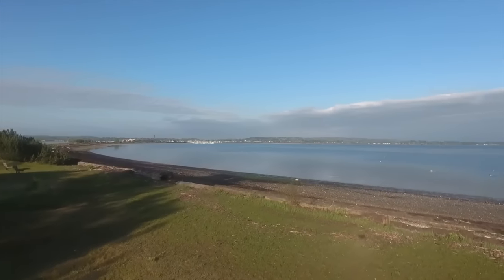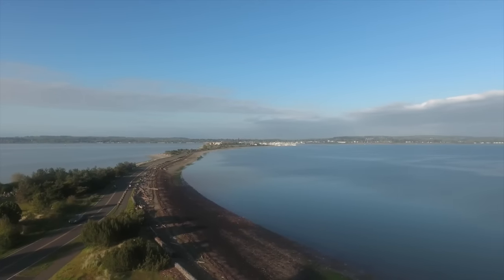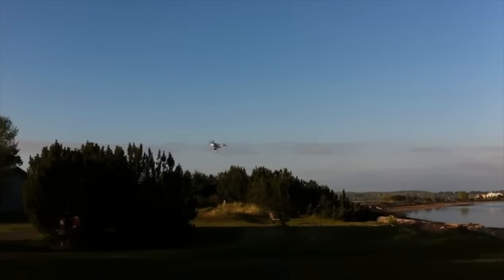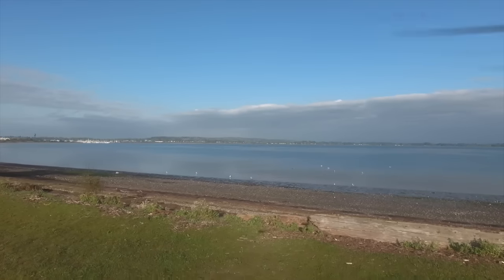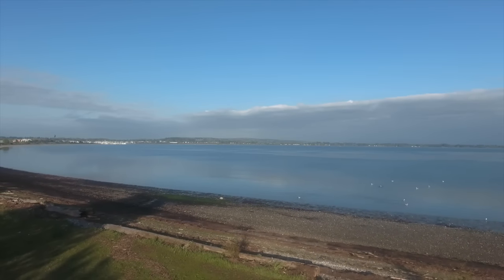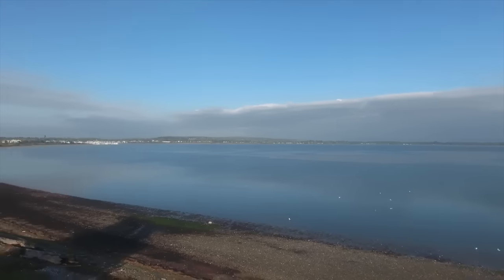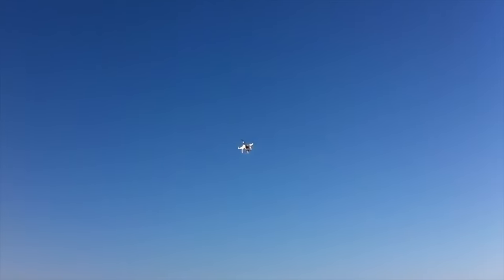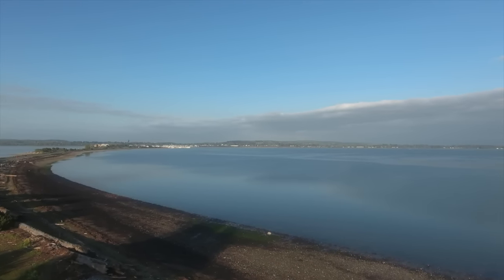DJI Phantom 4 Quadcopter Drone Blogger Video